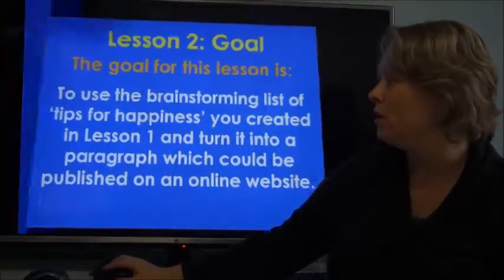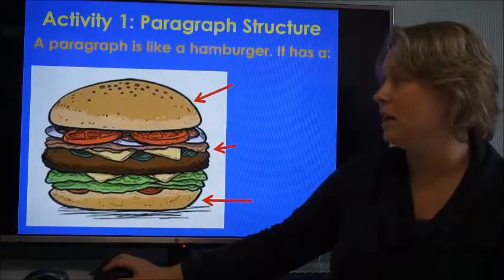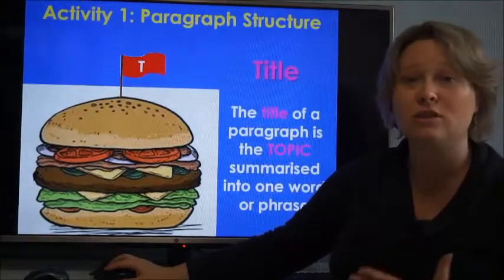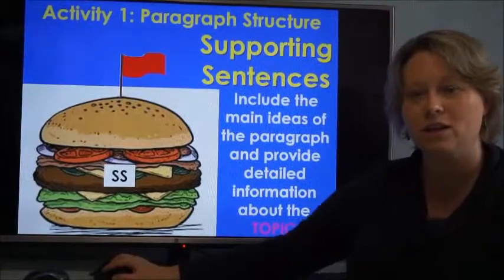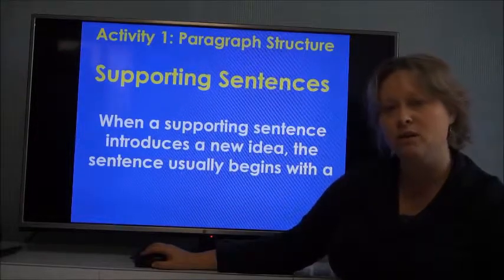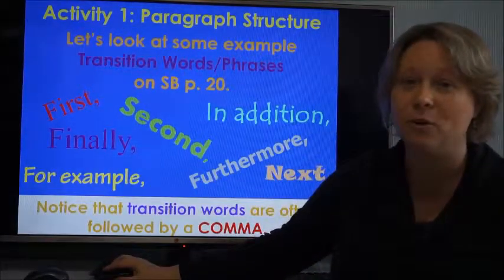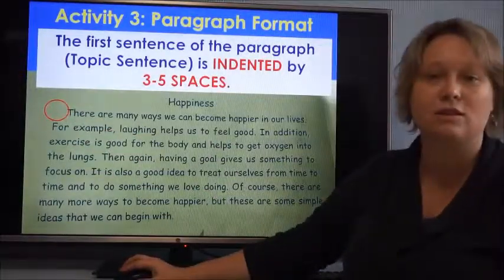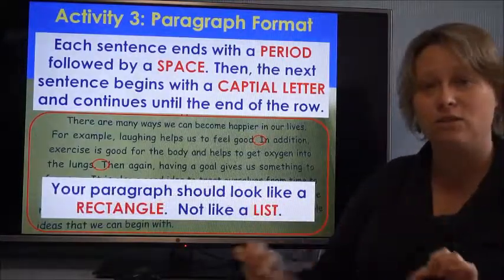Lesson 2 - writing a paragraph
A quick overview of paragraph structure and format.